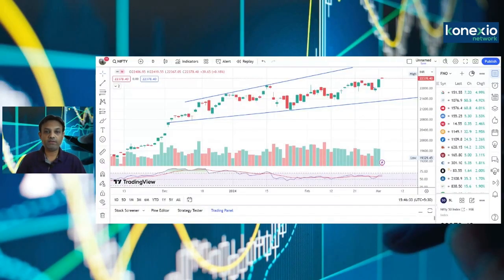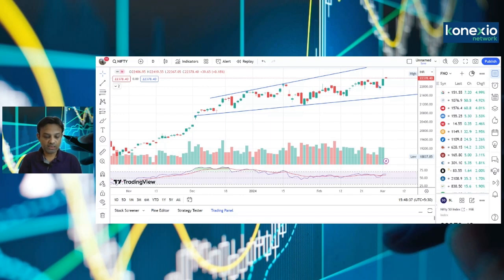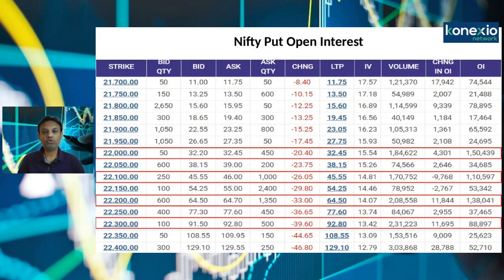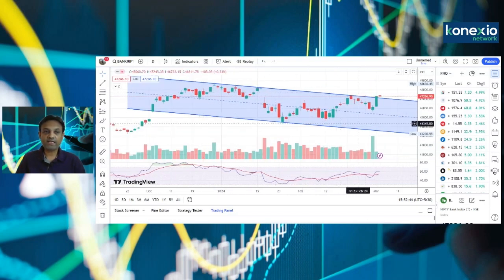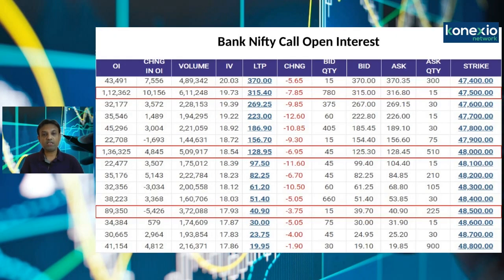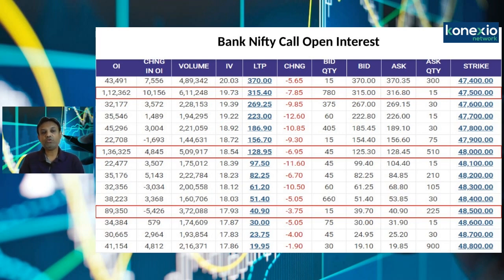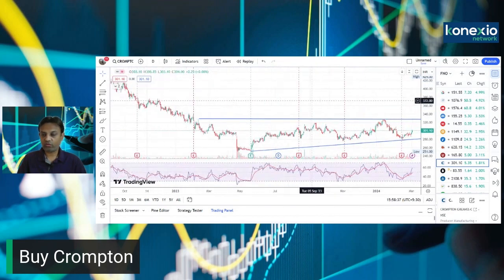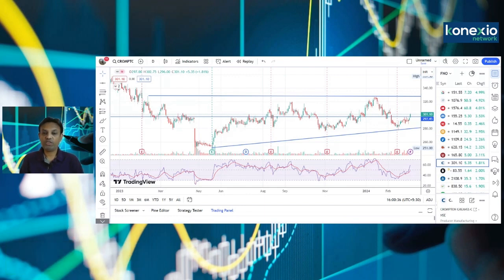Crucial Action In The Truncated Week.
Crompton is Looking Good for Short Term

Timestamp

00:17 Intro
01:59 Nifty Outlook
07:11 Bank Nifty Outlook
13:26 Positional Call